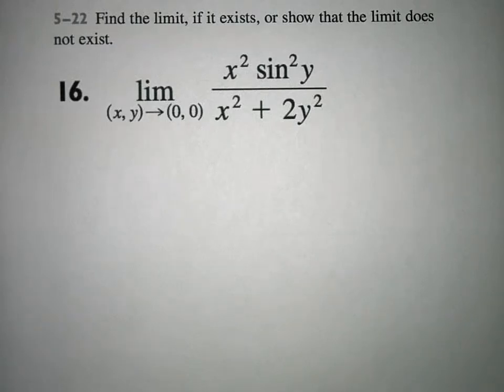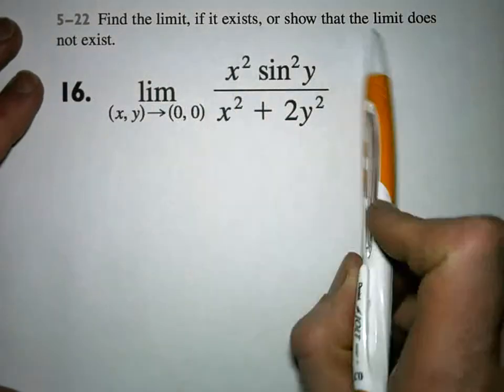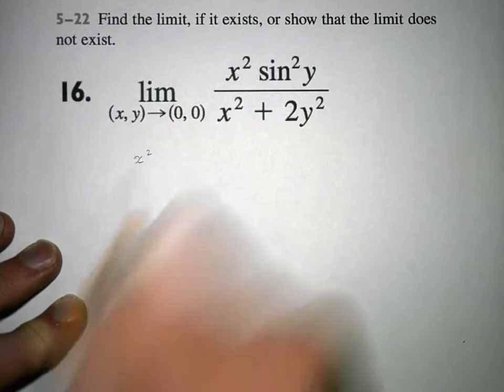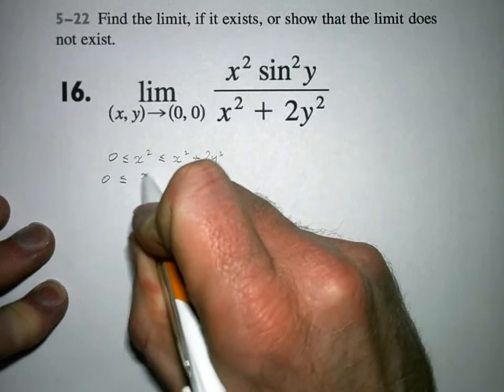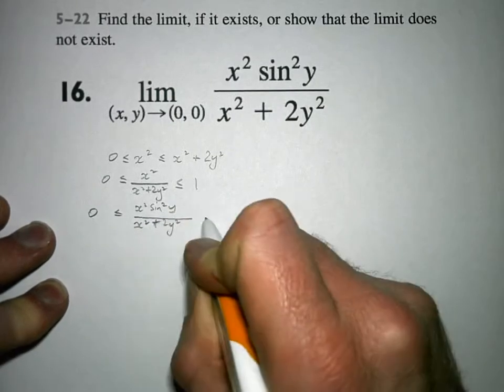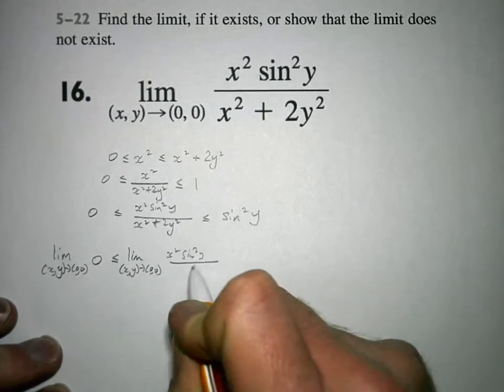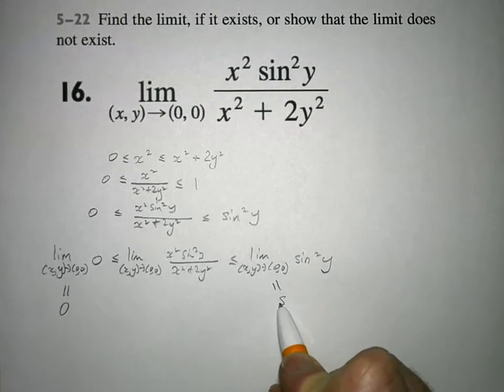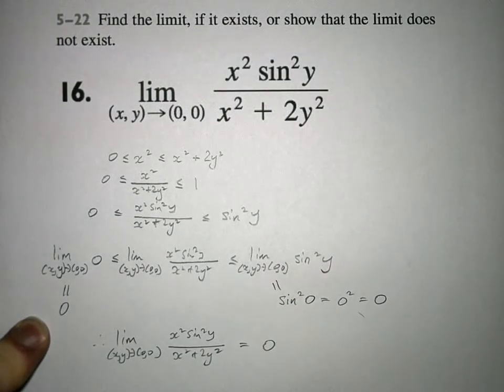MAT2B10 Section 14.2 Number 16